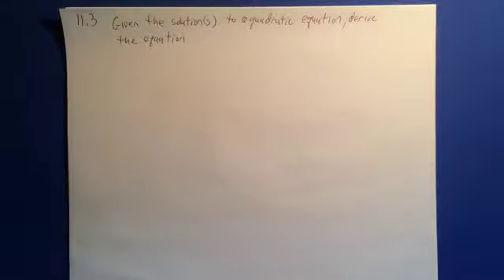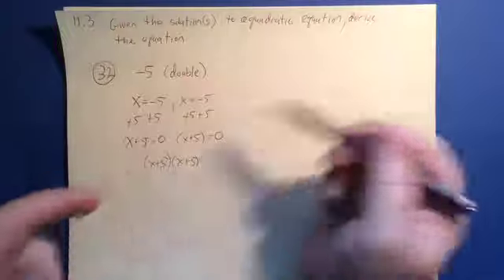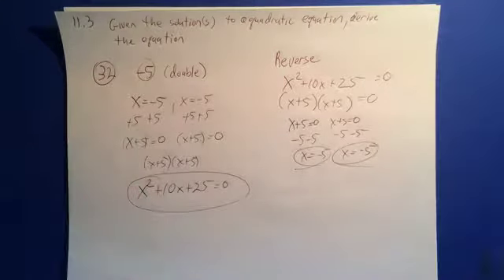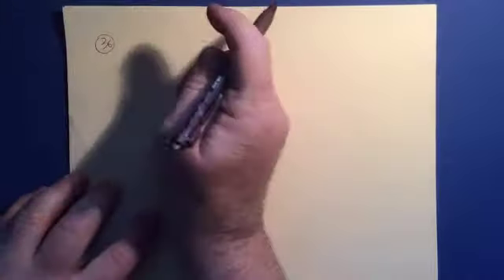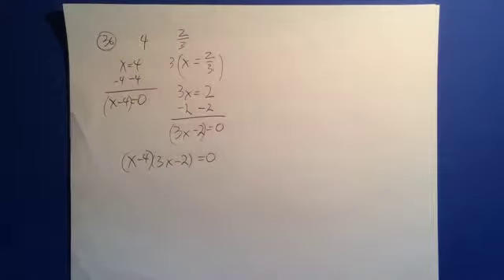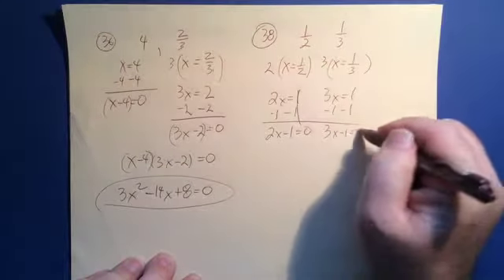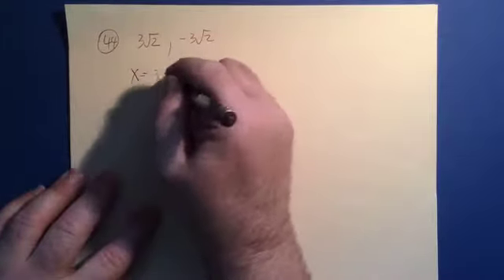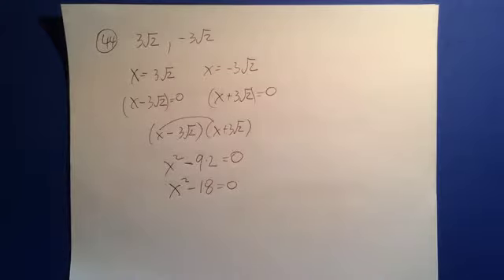Section 11 3, Lesson 3